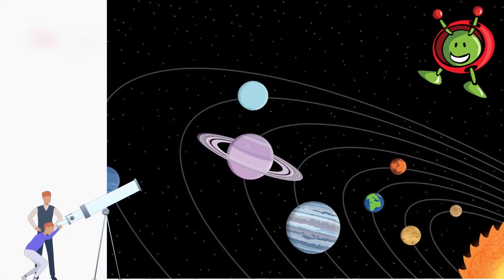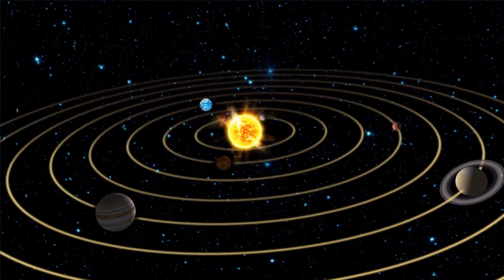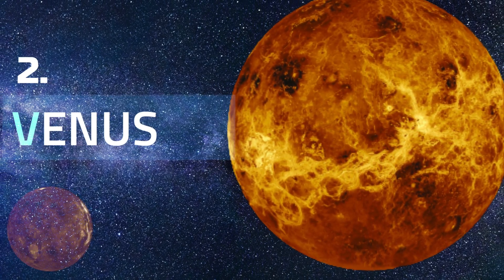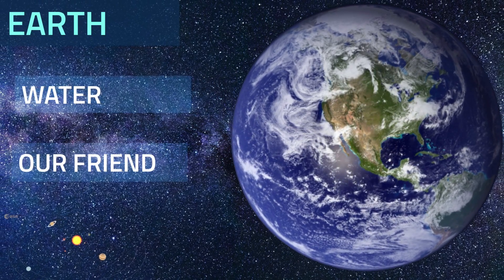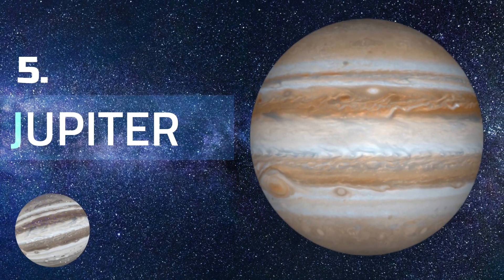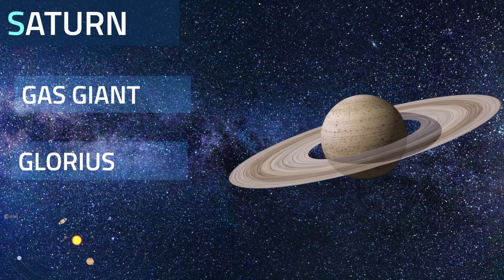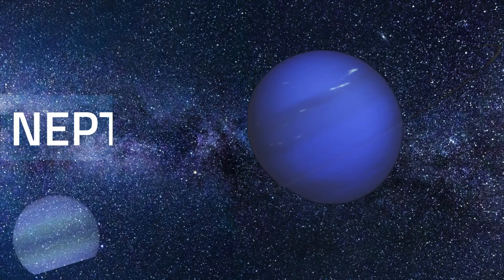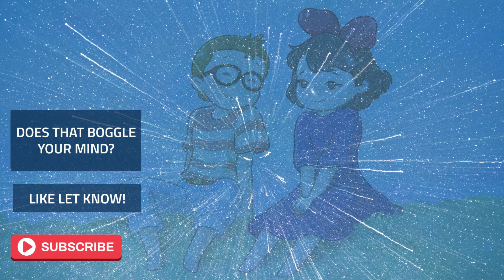Learn Solar System | Kids | Planets | Galaxy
A Short Video about our Solar System. Watch this video and have fun!